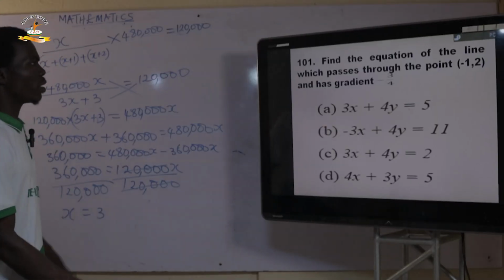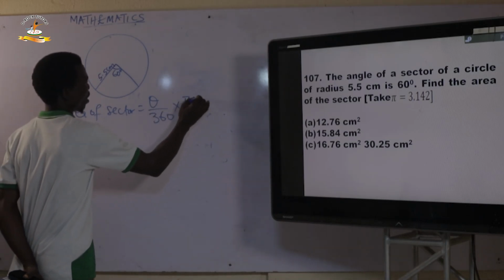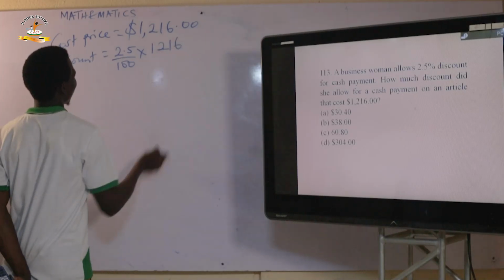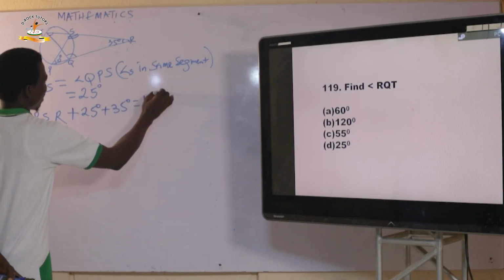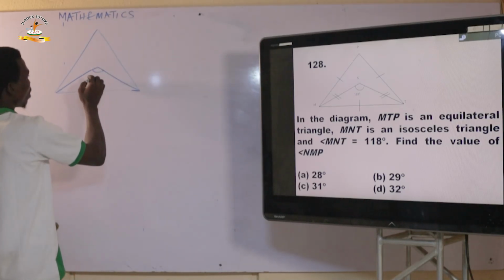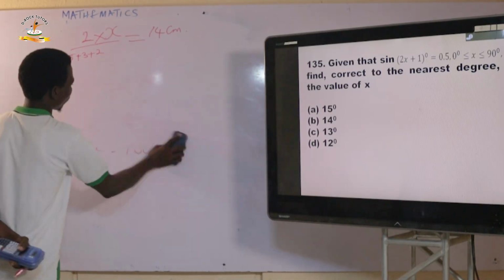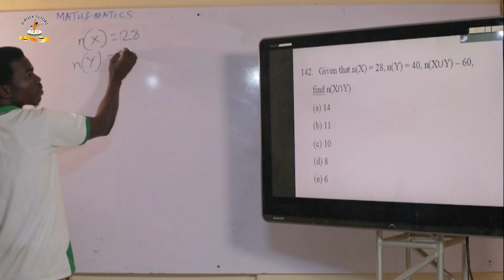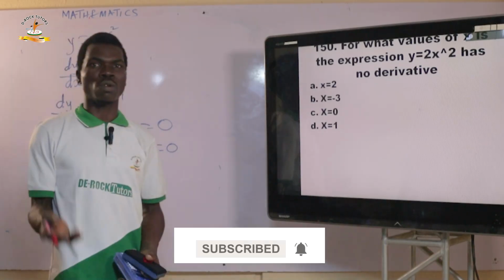JAMB 2025 MATHEMATICS POSSIBLE QUESTIONS AND ANSWERS (PART 5)